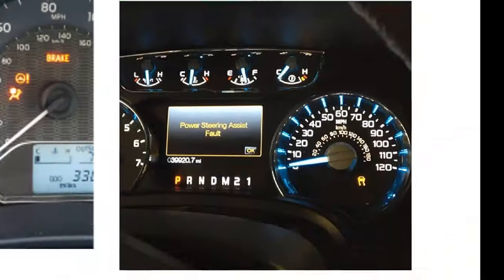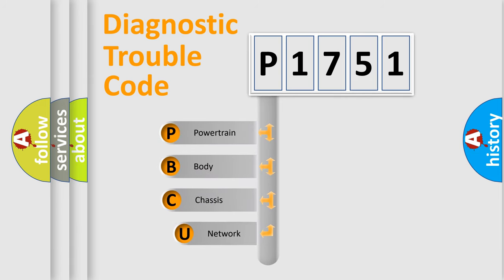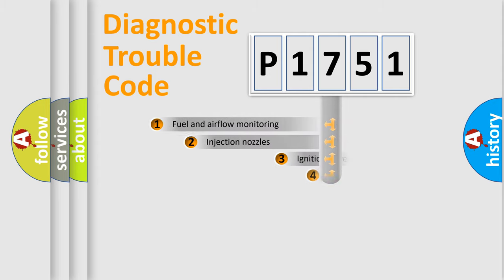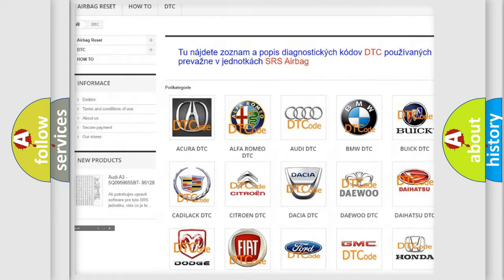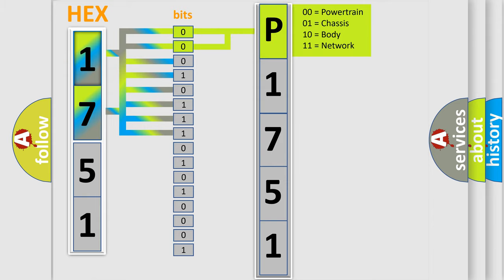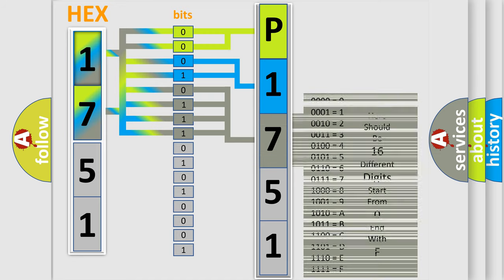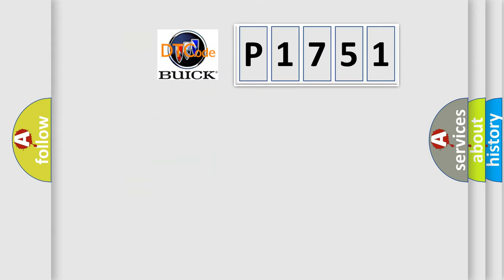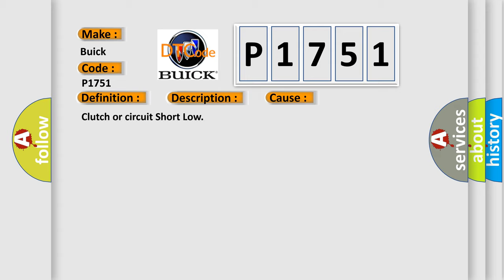DTC Buick P1751 Short Explanation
Contents:
0:21 Basic DTC analysis according to OBD2 protocol standard.
1:48 Insight into programming
2:58 A diagnostically understandable description of the Diagnostic Trouble Code
3:05 Basic error definition

Make:
Buick
Code:
P1751
Definition:
Sliding Door Clutch Short Low
Description:
Clutch Short Low
Cause:
Clutch or circuit Short Low